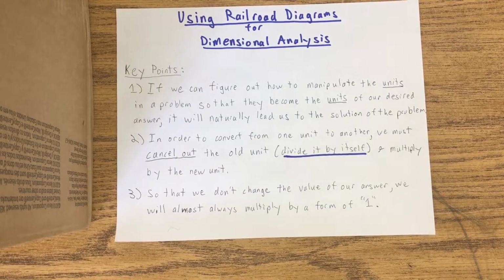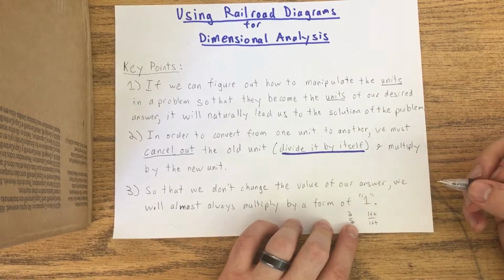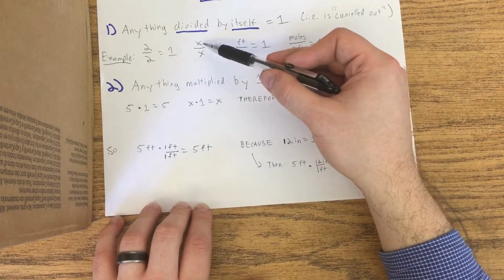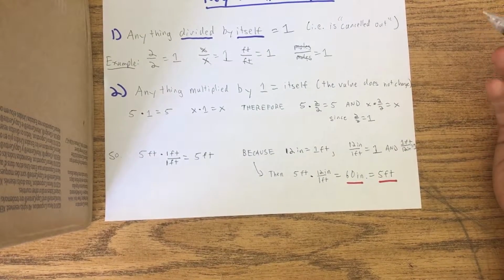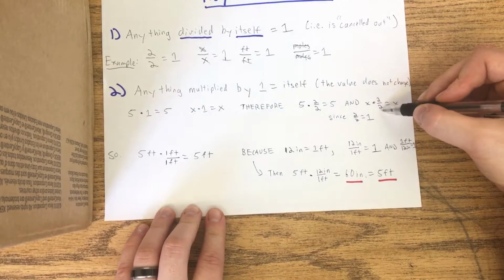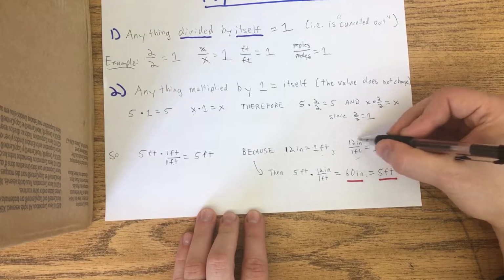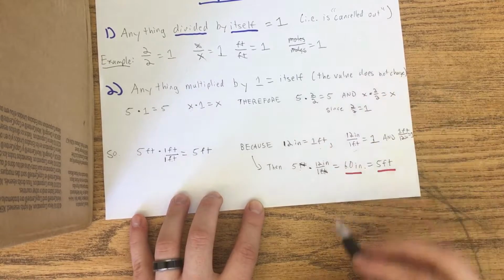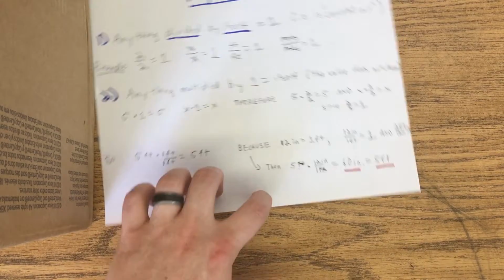Using Railroad Diagrams to Solve Dimensional Analysis Problems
A walkthrough of the math concepts required to use a Railroad diagram as a problem solving tool as well as practical steps to follow in order to use Railroad Diagrams properly.